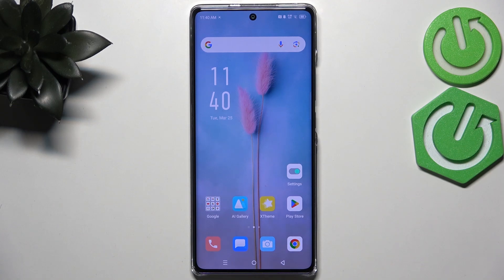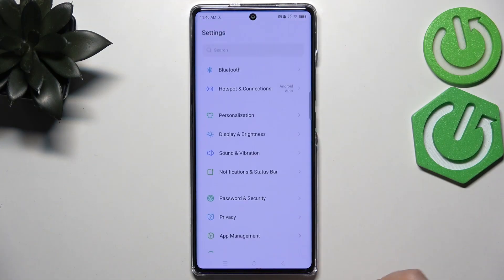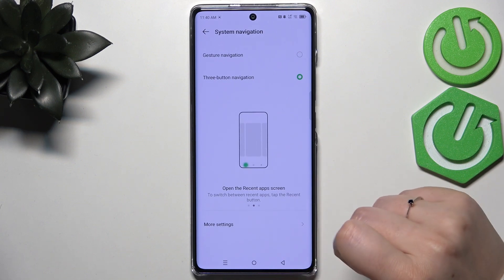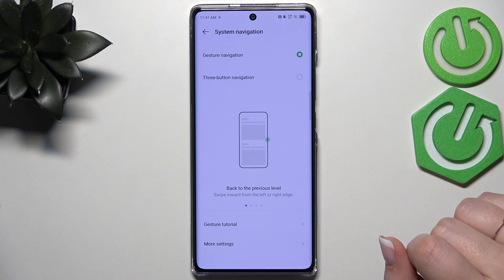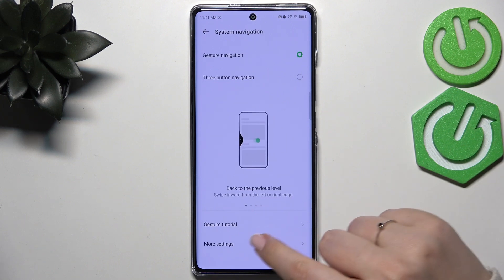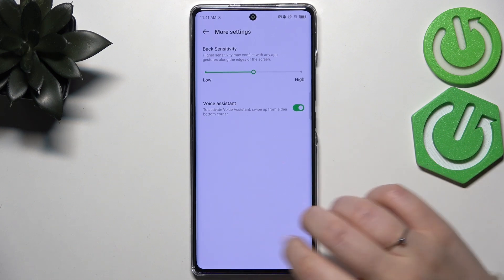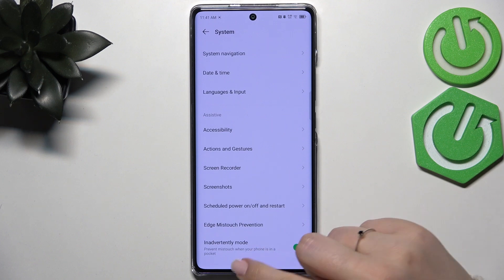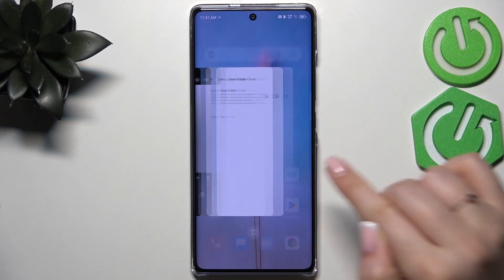How to Activate Gesture Navigation Bar on INFINIX Hot 50 Pro+ 4G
Want a sleeker, more intuitive way to navigate your INFINIX Hot 50 Pro+ 4G? Activate the gesture navigation bar to swipe your way through apps, back to home, and multitask seamlessly. This simple guide shows you how to enable gesture controls and optimize your phone's navigation experience.

How to Enable Gesture Navigation on INFINIX Hot 50 Pro+ 4G?
How to Turn On Gesture Navigation Bar on INFINIX Hot 50 Pro+ 4G?
How to Set Up Gesture Controls on INFINIX Hot 50 Pro+ 4G?
How to Use Gesture Navigation on INFINIX Hot 50 Pro+ 4G?